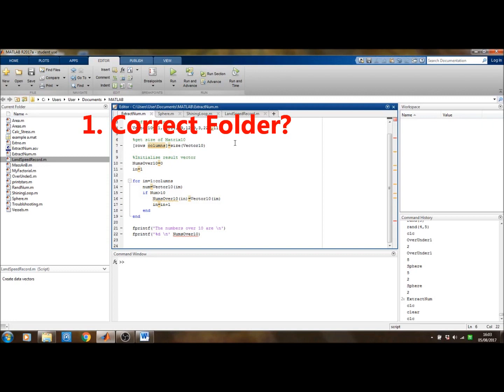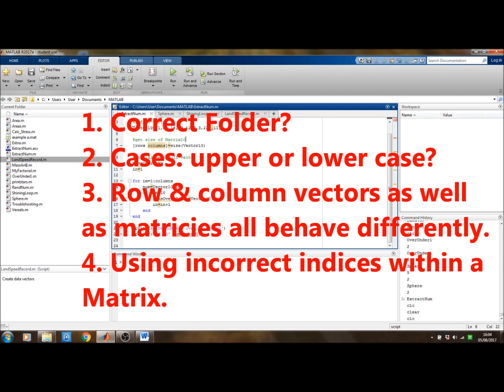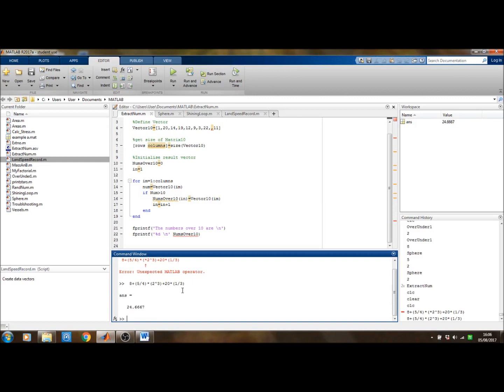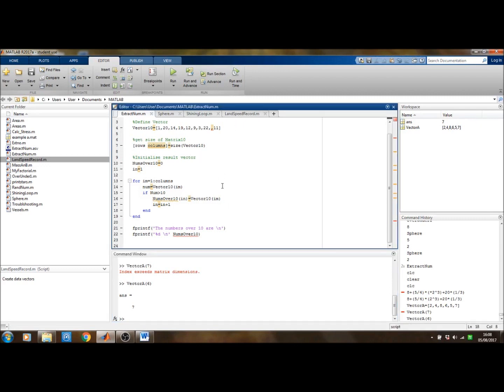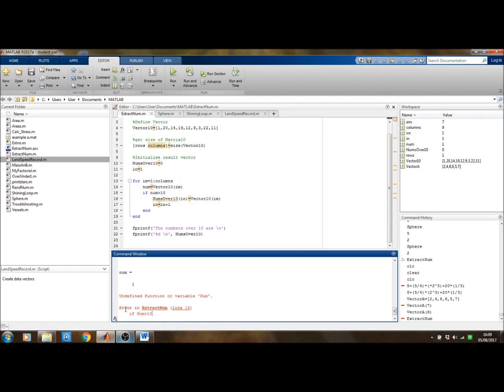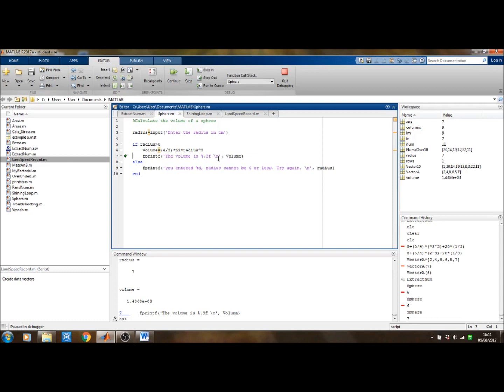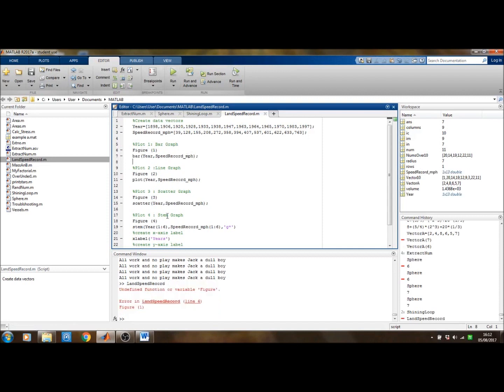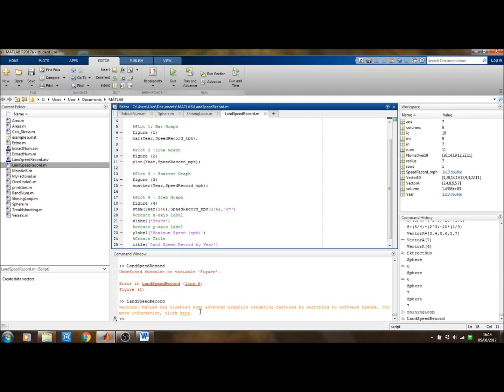EG168 2017 Matlab 6: Troubleshooting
Troubleshooting in Matlab